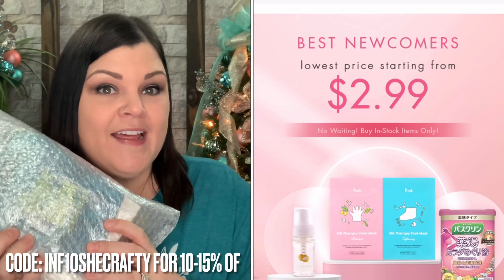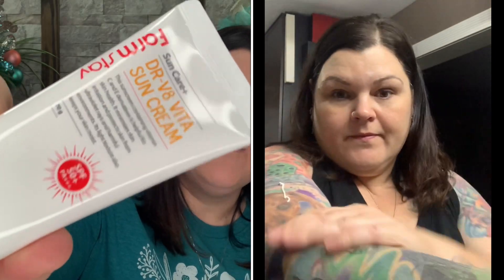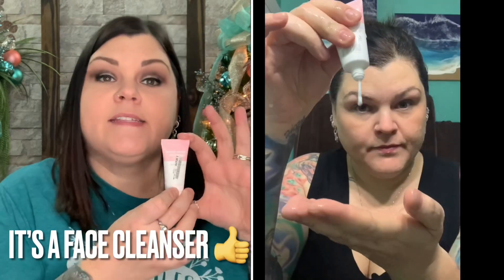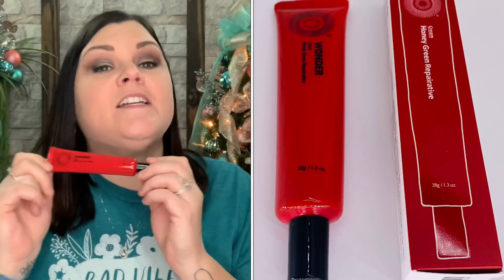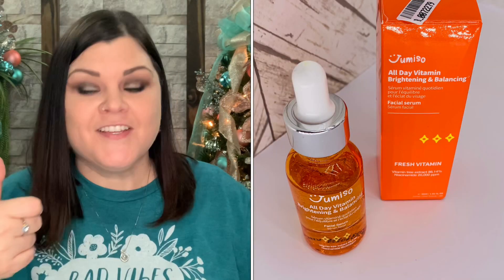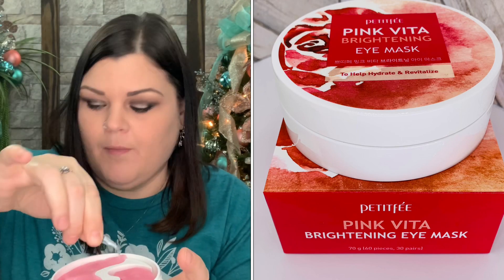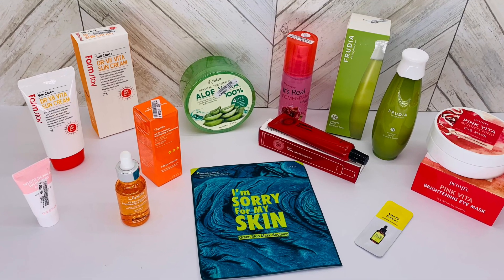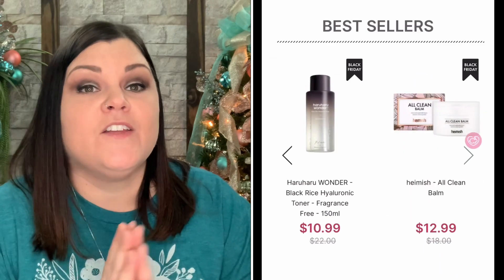STYLEVANA December 2021 Collaboration // Product Unboxing +Discount Code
Want to check out STYLEVANA? Links are below and you can use my code:  INF10SHECRAFTY  to receive 10-15% off entire website (excluding weekend deal & instant discounts).

A BIG "Thank you" to STYLEVANA for sending me these products to show you all, I greatly appreciate it and am truly honored!!

* Carne Collective - Use my code " shecrafty20 " to get $20.00 OFF your first 2 subscription boxes

                              She Crafty
               2575 S. US HWY 17/92  BOX#216